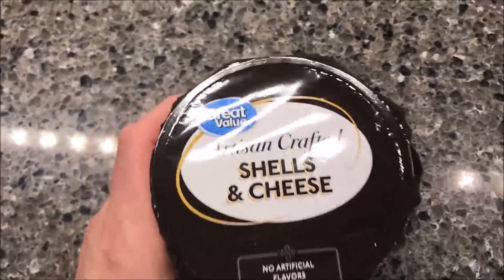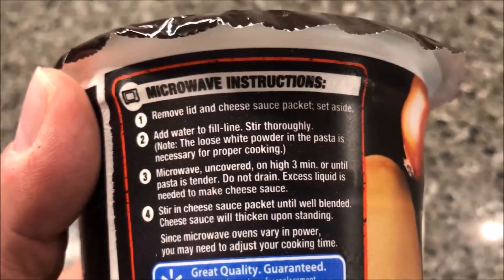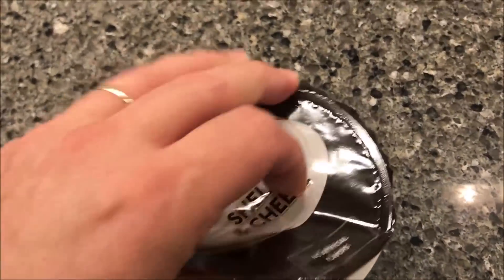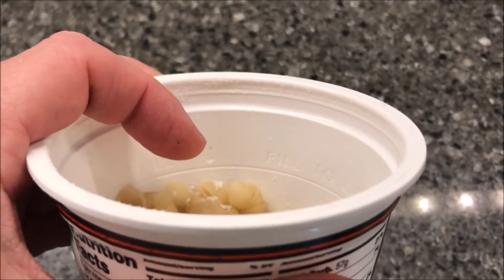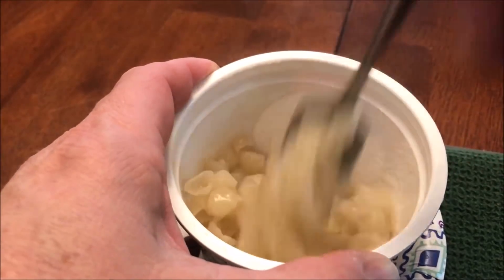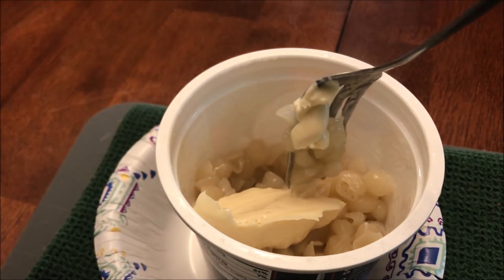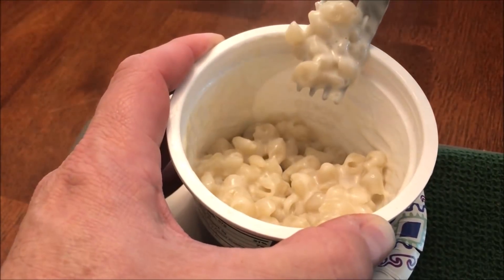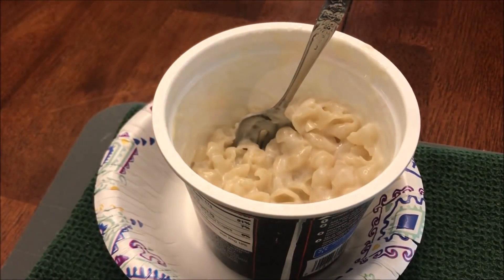Great Value Artisan Crafted Shells & Cheese: Smoked Gouda Review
This is a taste test/review of the Great Value Artisan Crafted Shells & Cheese in the Smoked Gouda variety. 1 package (102g) = 340 calories